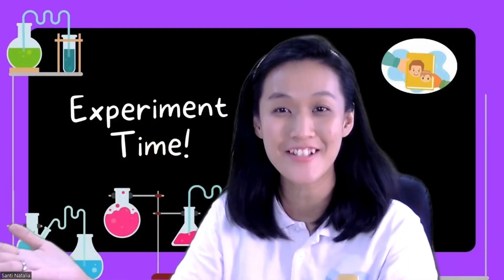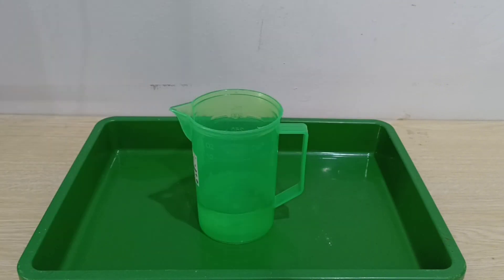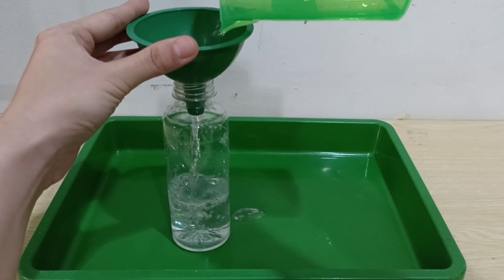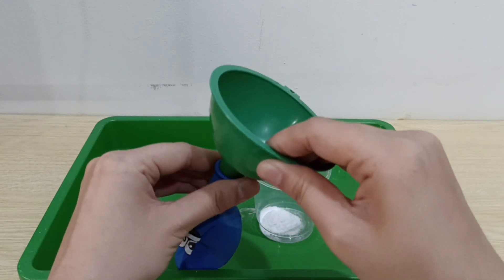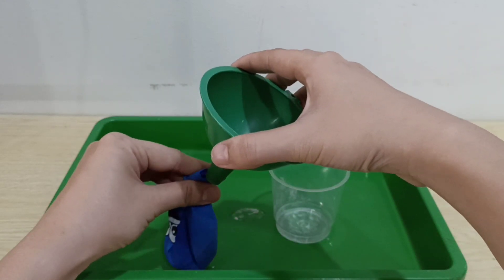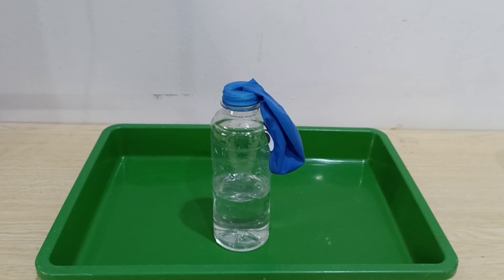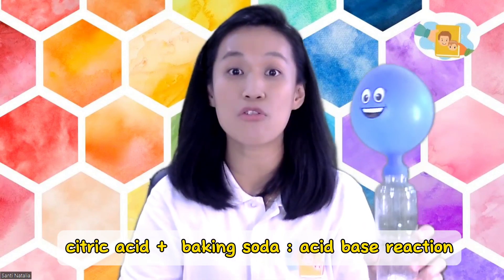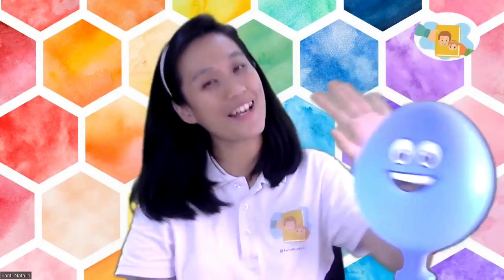Science Lesson (Blow balloon using citric acid and baking soda)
Pembelian Learning Kit dapat menghubungi
miss Santi ya 😊